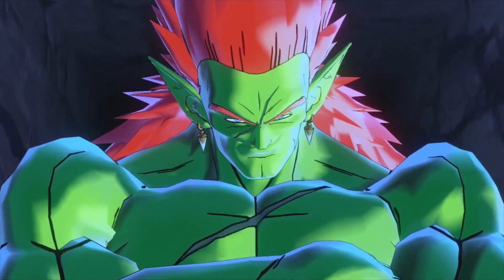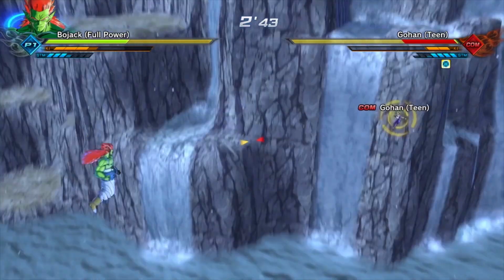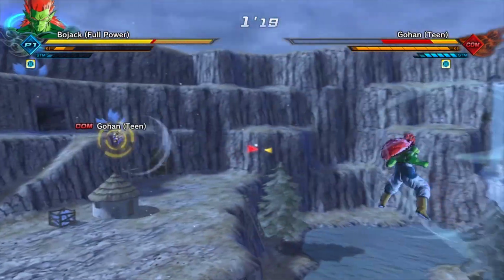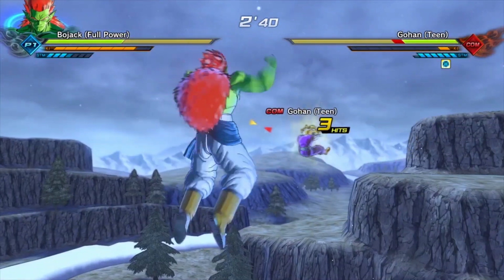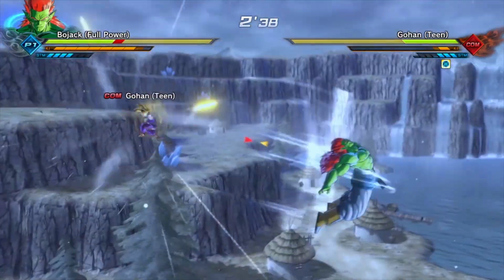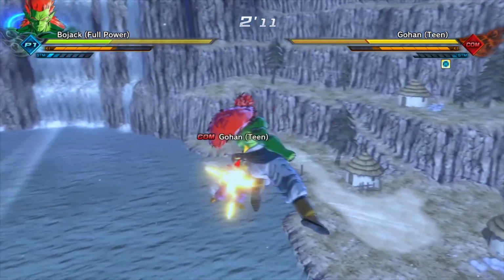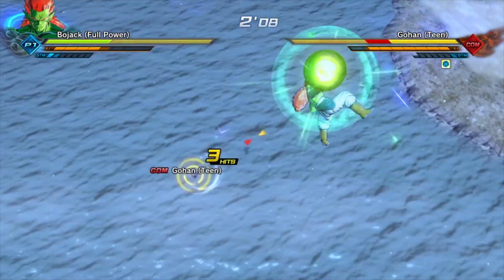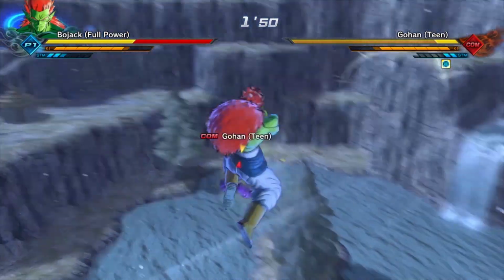New Legendary Transformations Pack in Xenoverse 2 DLC 12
Bojack Full Power Transformation is coming in Xenoverse 2 Legendary Pack 2 DLC this fall as part of Dragon Ball Xenoverse 2 and it's new Transformations pack for DLC 12. New Legendary Transformations Pack in Xenoverse 2 DLC 12.